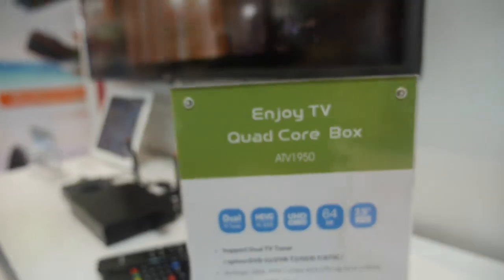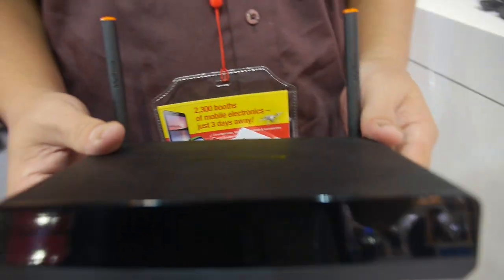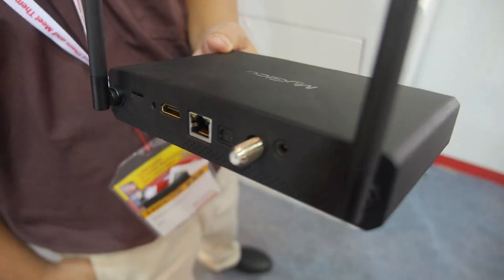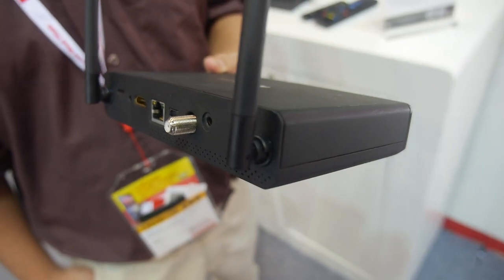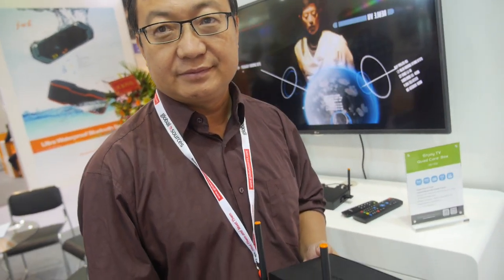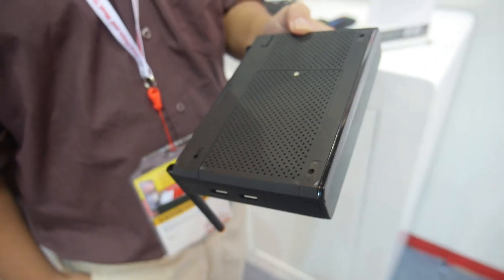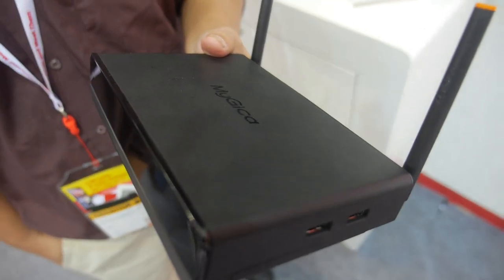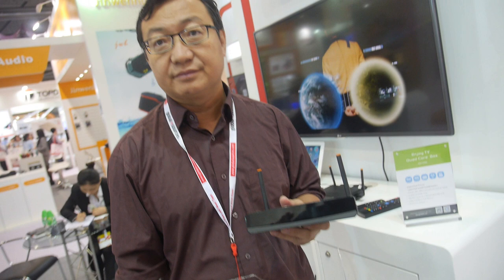Geniatech ATV1950 Amlogic S905 Dual Tuner(ATSC) Android Hybird Box with 2.5''HDD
Geniatech ATV1950 is the upcoming device from Geniatech Hybird TV family, powered by 64bit Amlogic S905 Quad-core ARM Cortex-A53, running Android 5.1 OS with 802.11AC MIMO WiFi and Dual TV tuners. ATV1950 also comes with HDMI 2.0 which supports UHD@60fps. With build-in 2.5’’HDD up to 3TB, it can support using one antenna and multiplex signal to 2 TV tuners enable the user to watch one channel while recording another channel. ATV1950 support internal 2.5" HDD so user can easily store all the recorded channels and view in leisure time. The ATV1950 ATSC will be start shipping around Q1 2016.